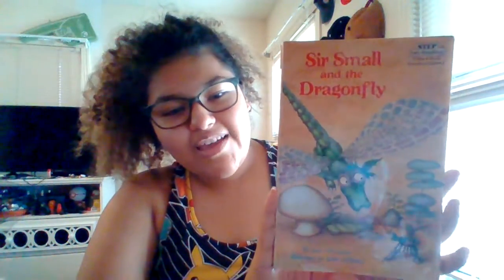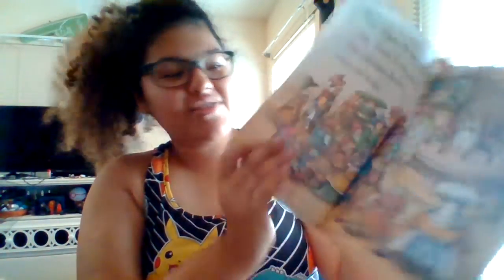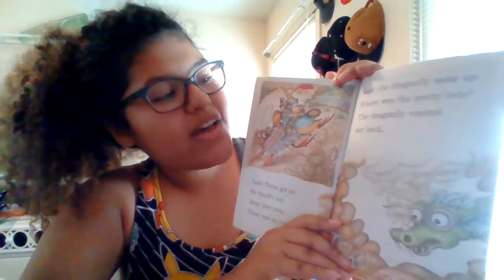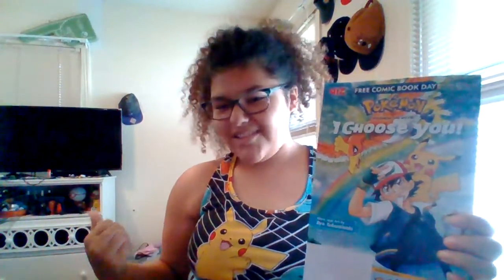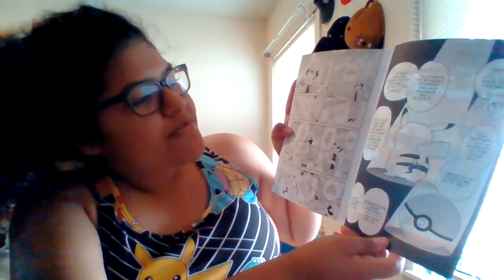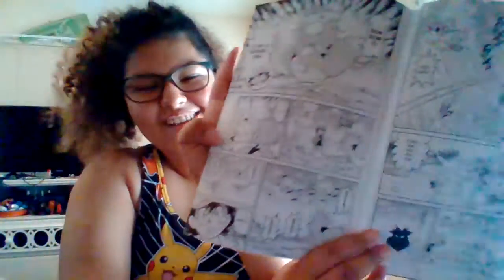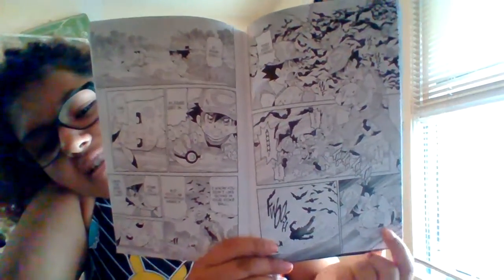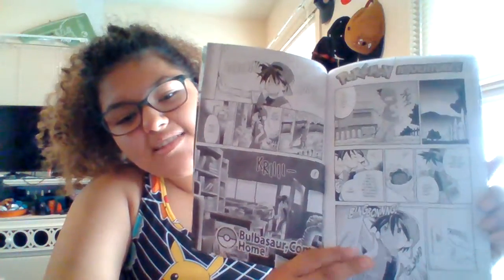Sir Small and the Dragonfly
I read "Sir Small and the Dragonfly" by Jane O'Connor. I also read something extra fun in this video!